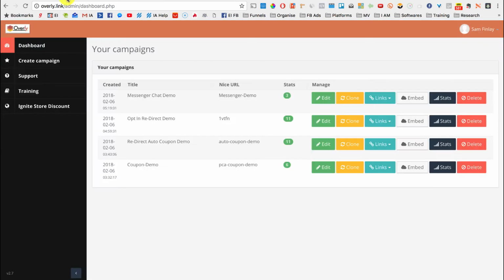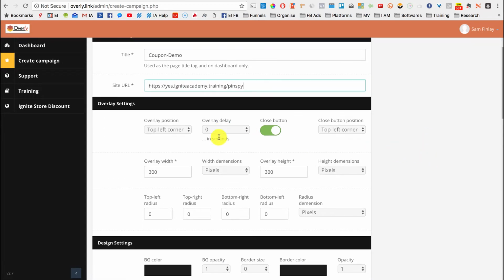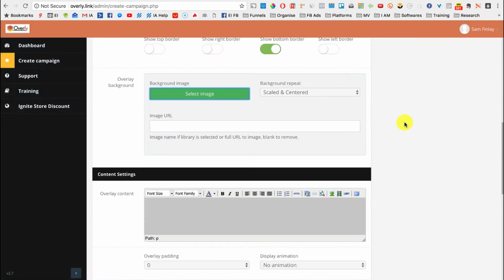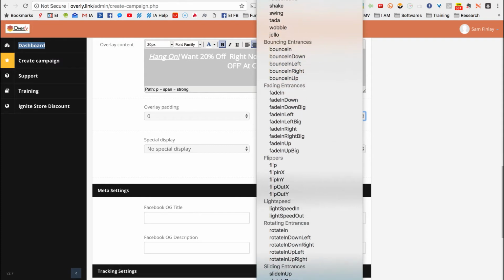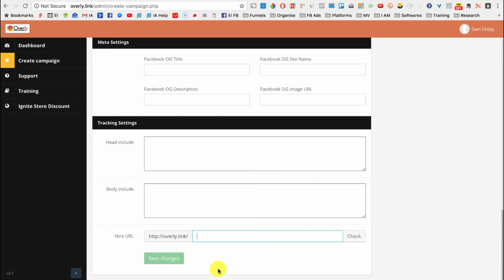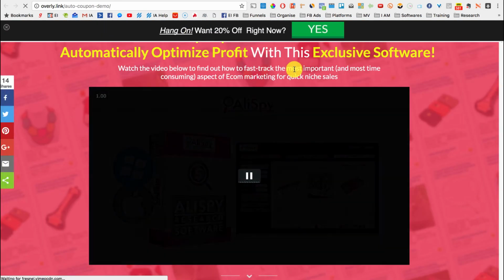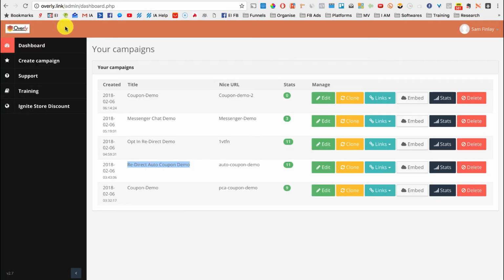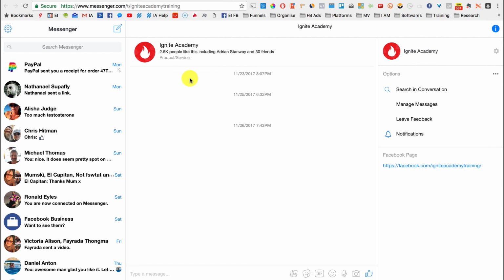Overly Software Demo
In the video: I cover 4x Conversion optimisation techniques using the Overly (pop up and overlay) software